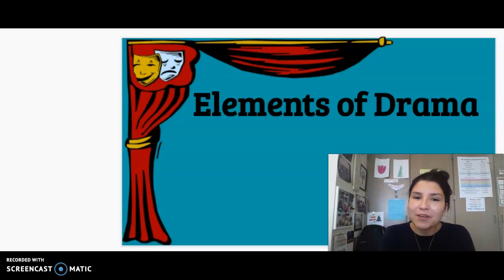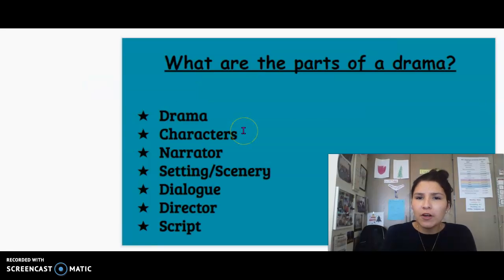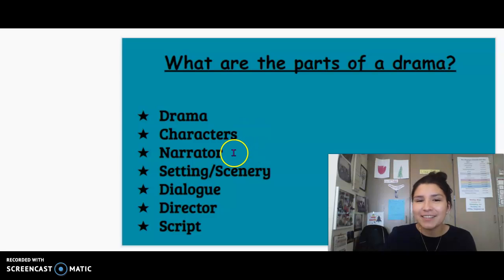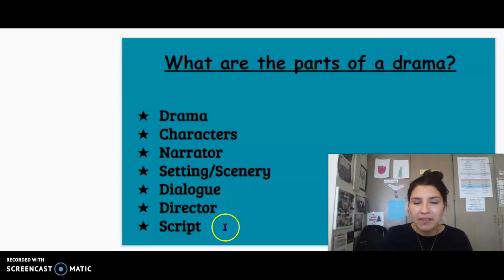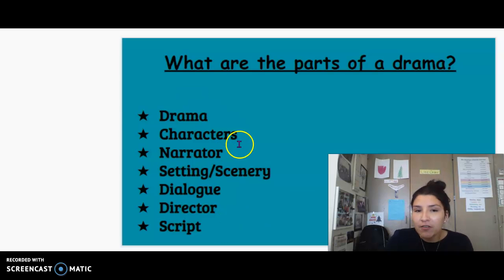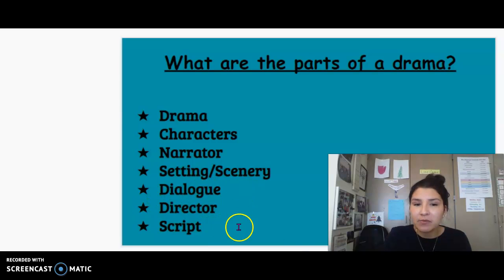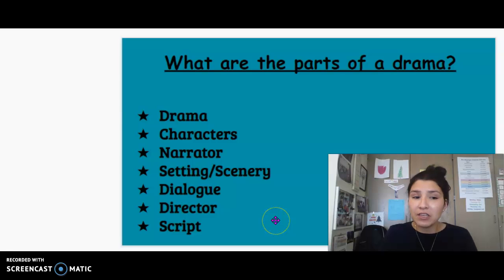Elements of Drama - 1/14